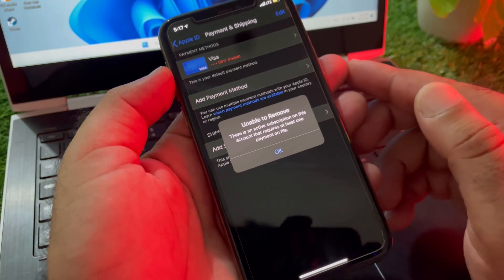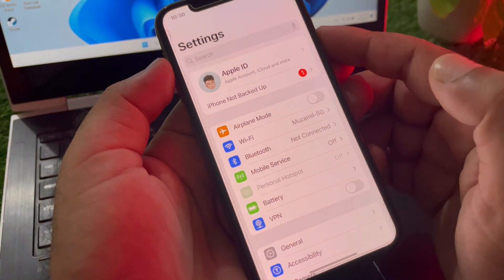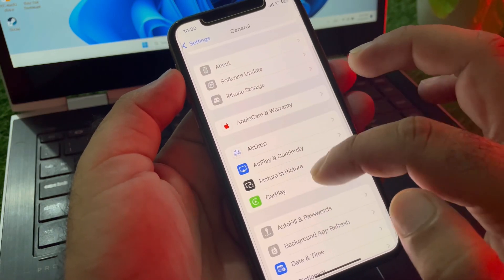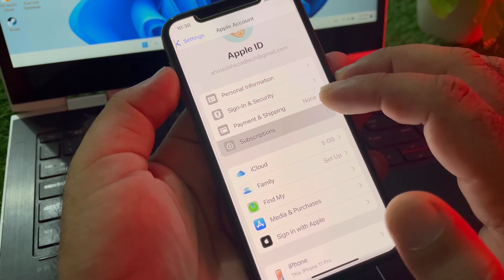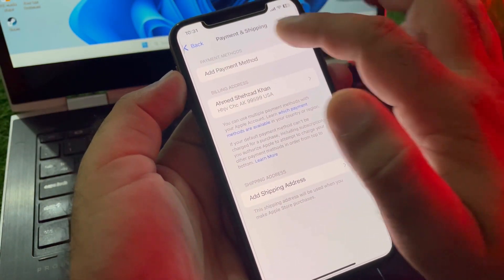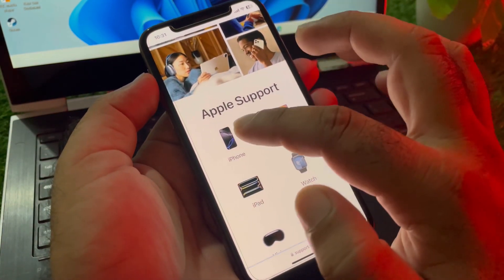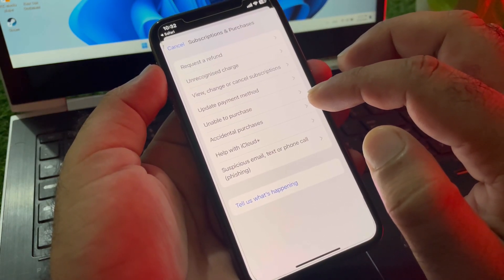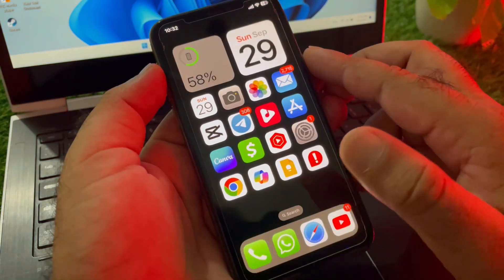There is an active subscription on this account that requires at least one payment on file | iOS 18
Are you seeing the error message “There is an active subscription on this account that requires at least one payment on file” in the App Store? In this quick tutorial, I’ll show you how to fix this issue in less than 3 minutes. Learn how to ensure that your payment method is updated and linked to your active subscriptions to avoid service interruptions.

What you’ll learn in this video:

 • Why this error occurs
 • How to update or add a payment method
 • How to ensure your active subscriptions are linked to your payment method

Timestamps:

0:00 – Introduction to the subscription error
0:20 – Why the “Active Subscription” error occurs
0:45 – Step 1: Check your subscription status
1:05 – Step 2: Add or update payment method
1:45 – Step 3: Ensure subscription is linked to payment
2:10 – Final tips and conclusion
2:24 – End